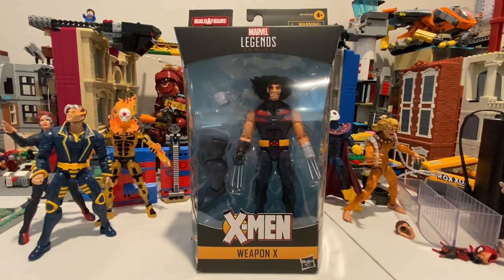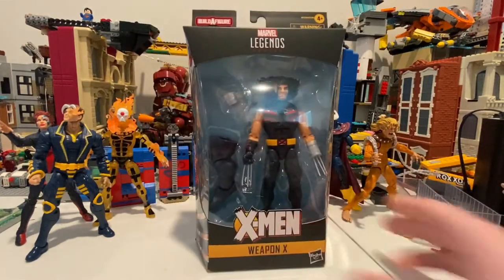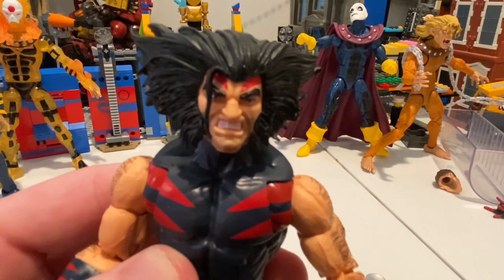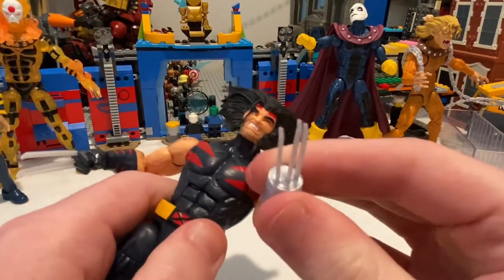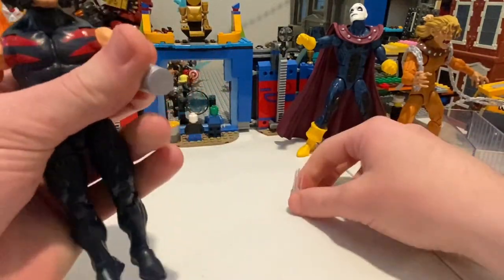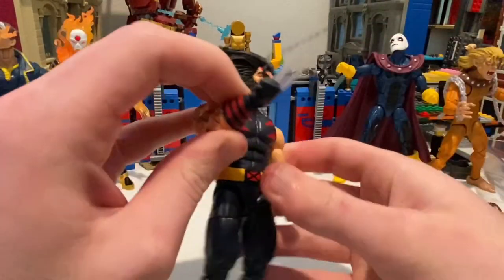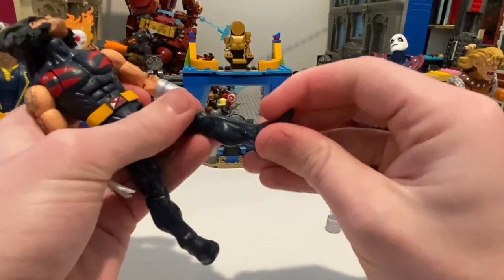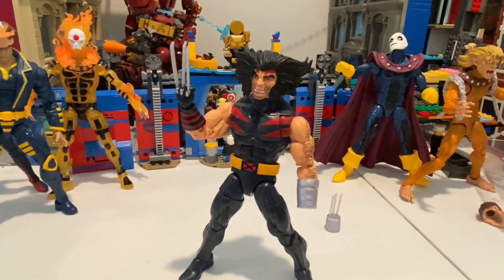MARVEL LEGENDS SUGARMAN BAF- Weapon X Review